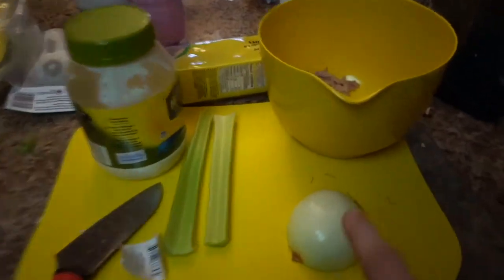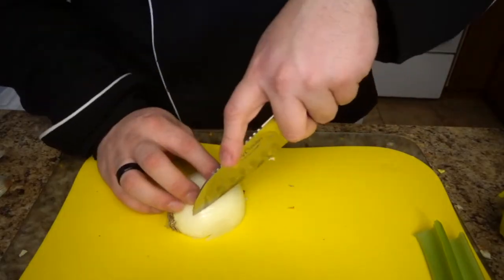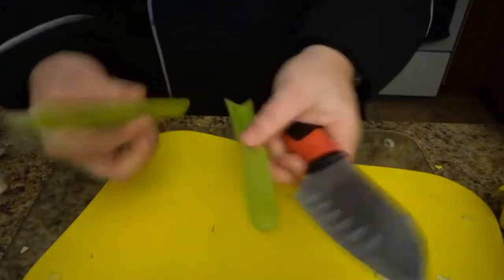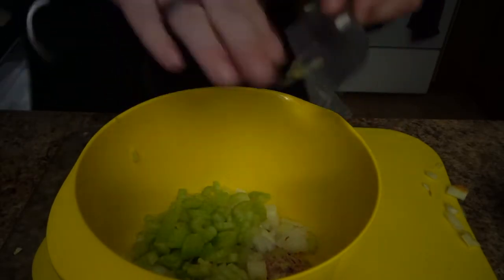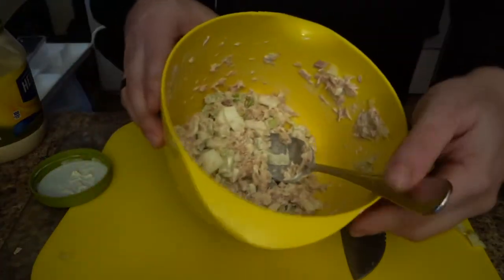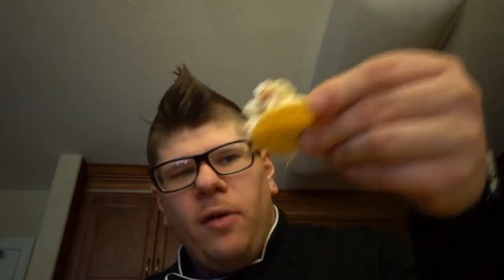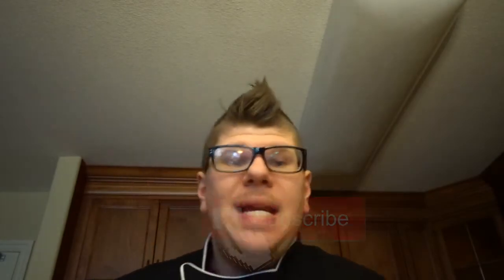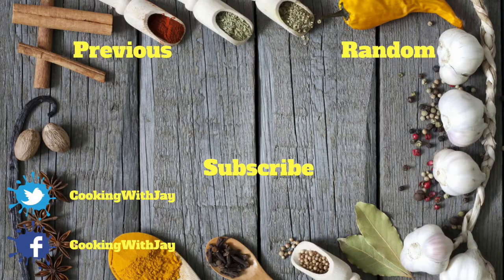Tuna With Celery and Onion In Under 5 Minutes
How to make a simple lunch or snack in Under 5 minutes.